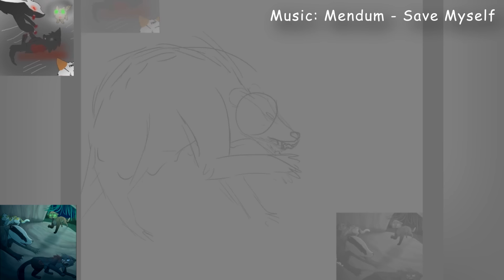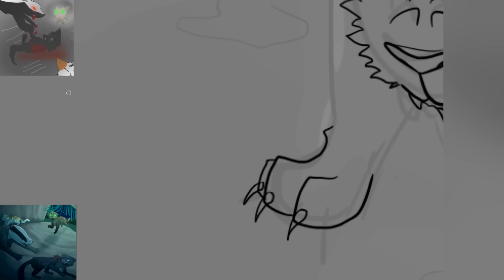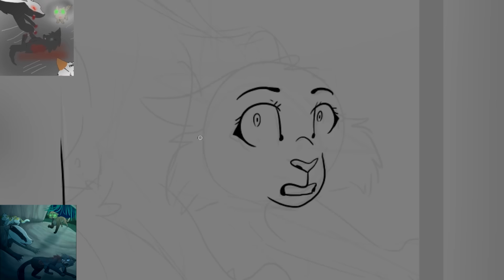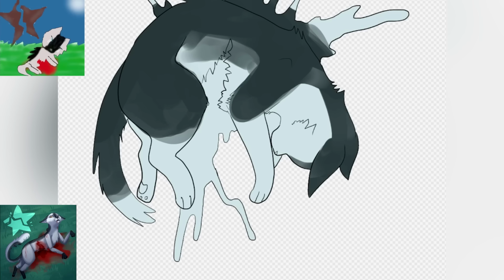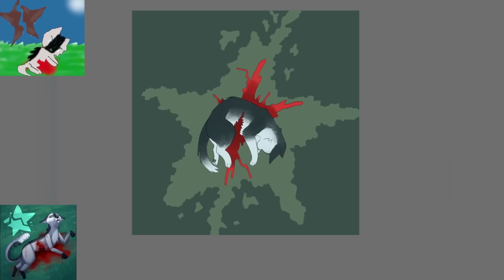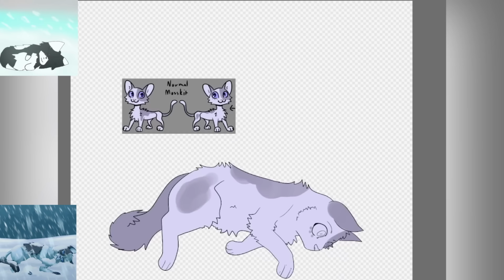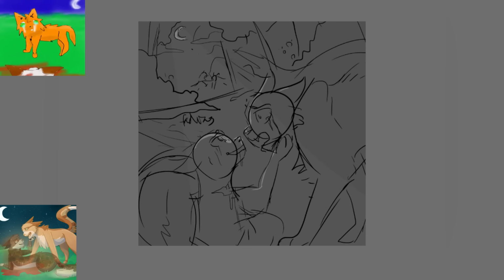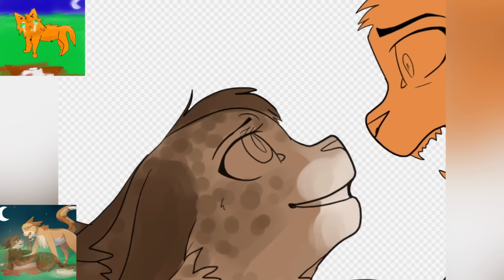Redrawing Top 5 Saddest Warriors Deaths After 8 Years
improvement speedpaint time boiiiiis